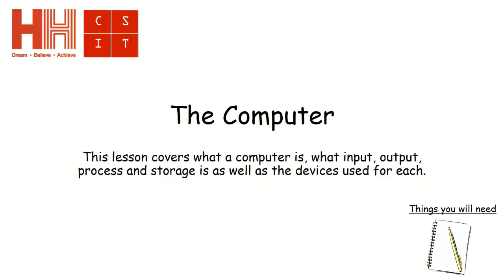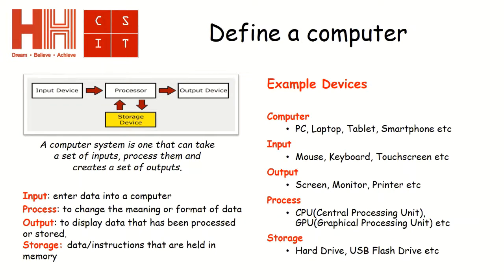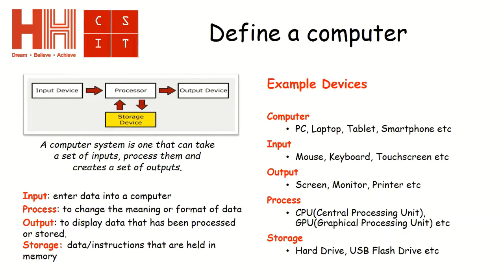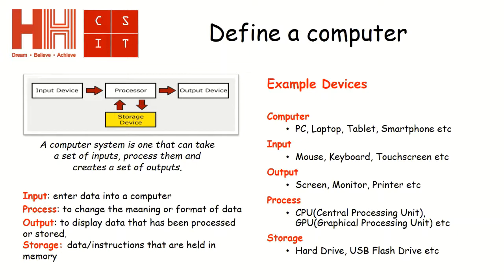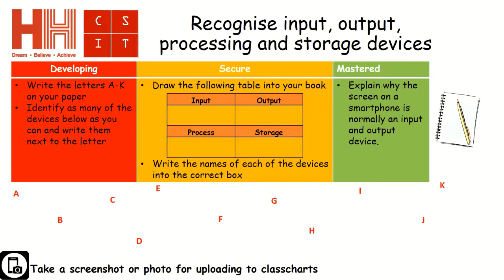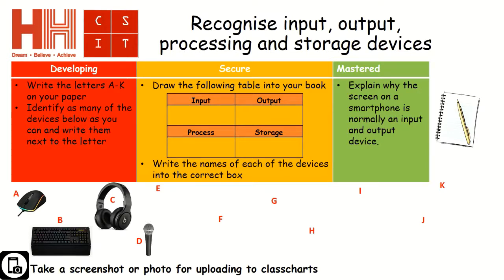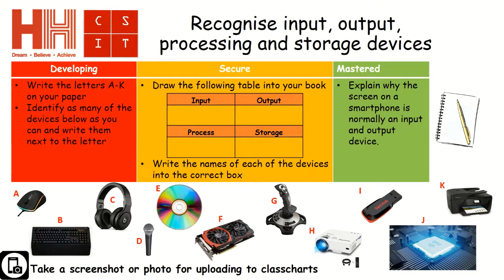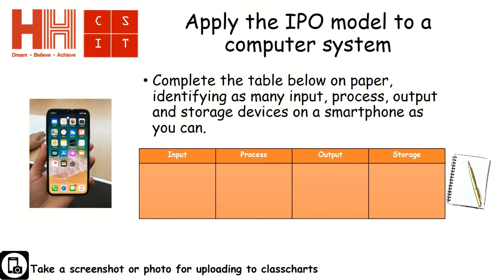Computer Science - Y8L2 The Computer